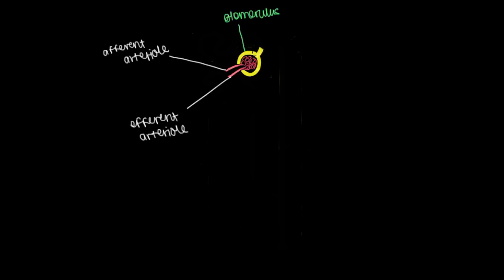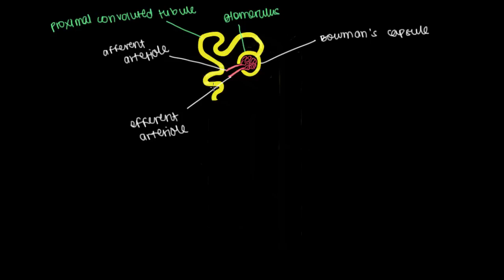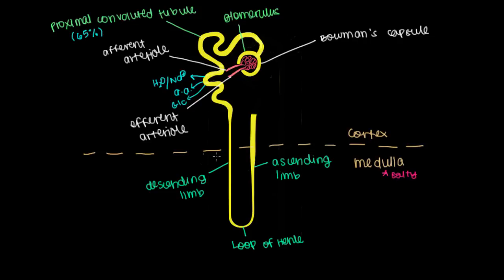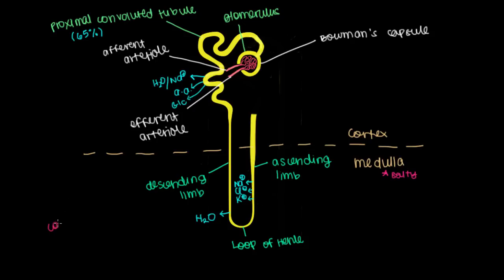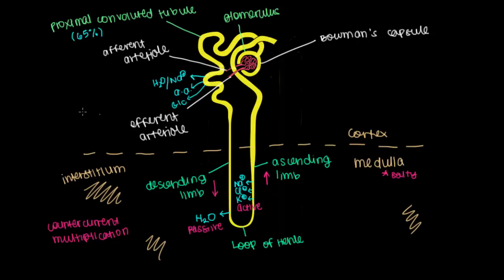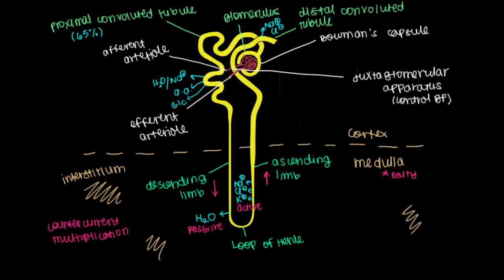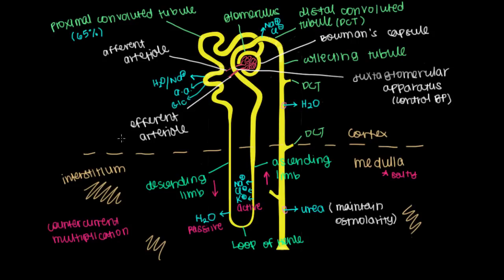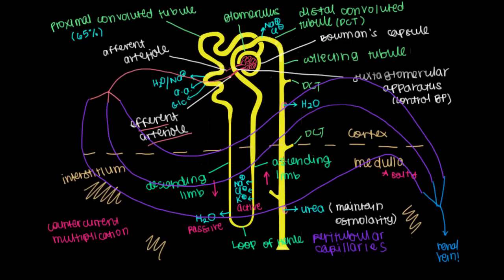How do our kidneys make urine? (Nephron, Countercurrent Multiplication)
Learn how our kidneys concentrate urine and help us keep important nutrients from being peed away